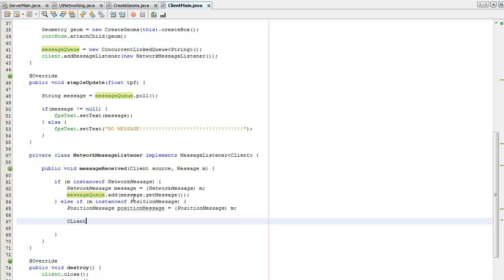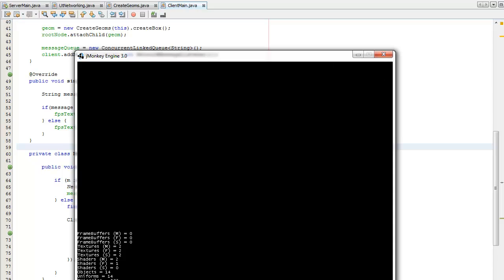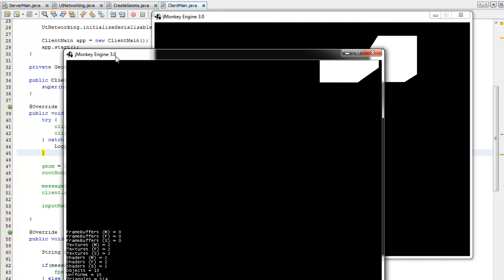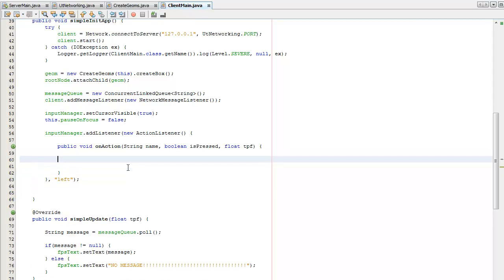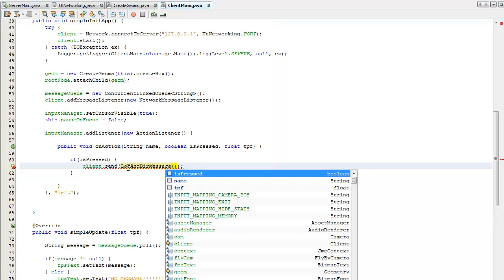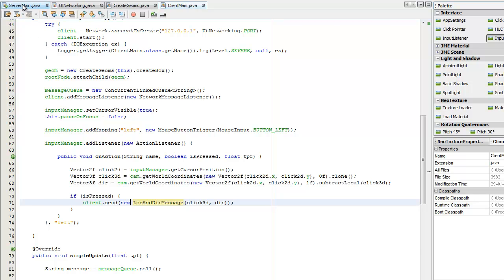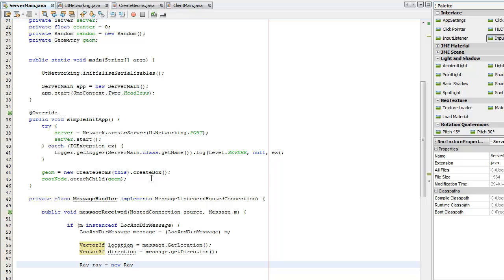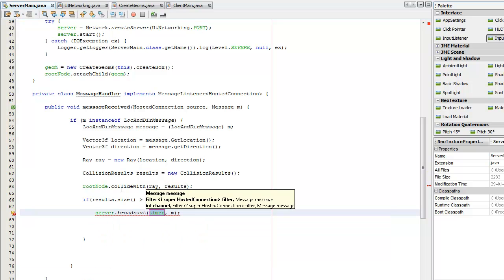[jME Tutorial 3-6] Our first Networked Game! (Part 2/3)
A video tutorial creating our first networked game using the jMonkeyEngine (jME)